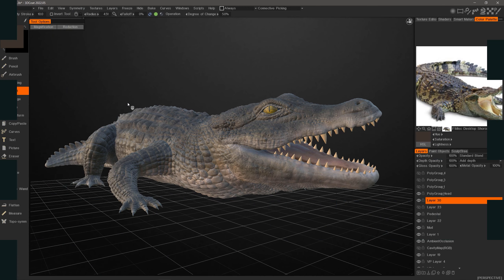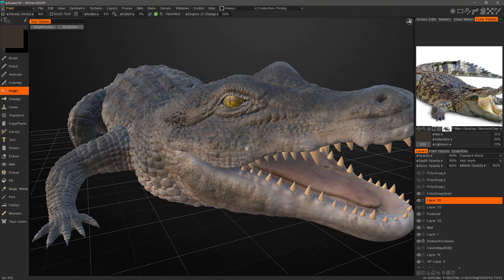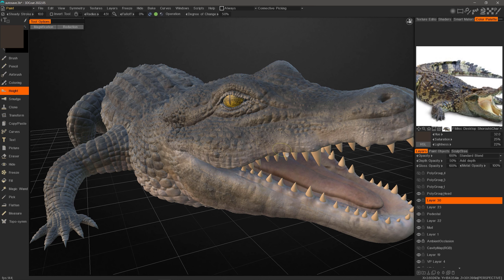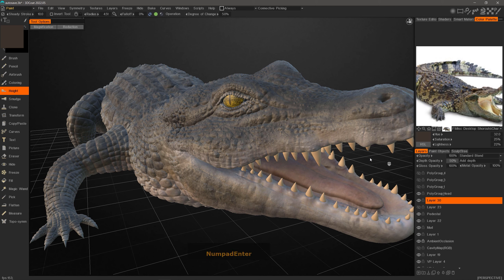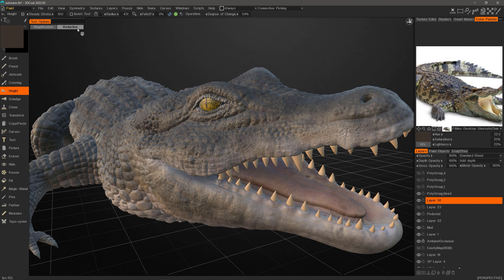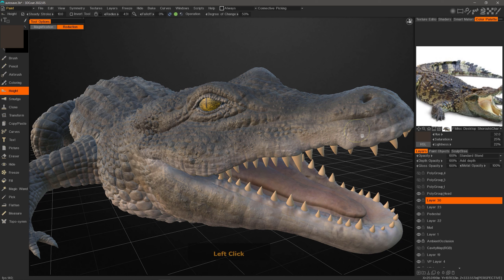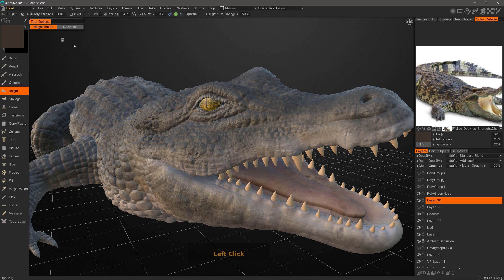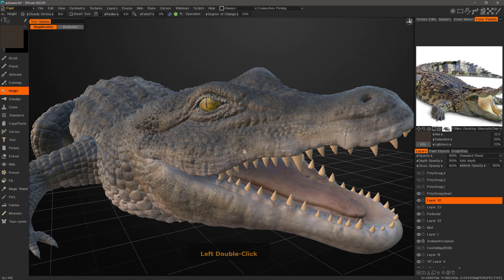Height Adjustment Brush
This video demonstrates the basic usage of the Height Adjustment Brush in 3DCoat and 3DCoat Textura's Paint Workspace.